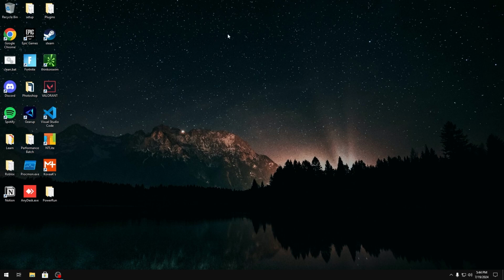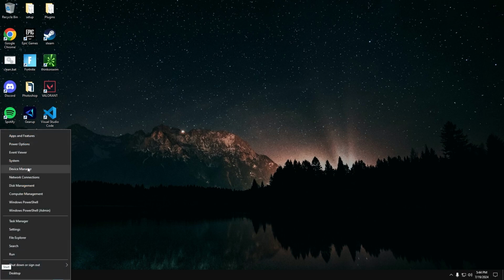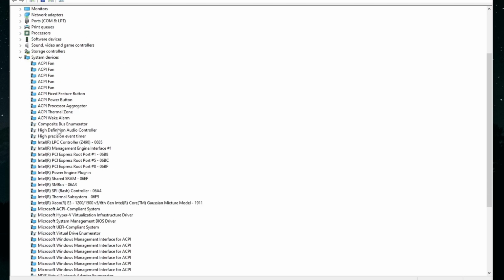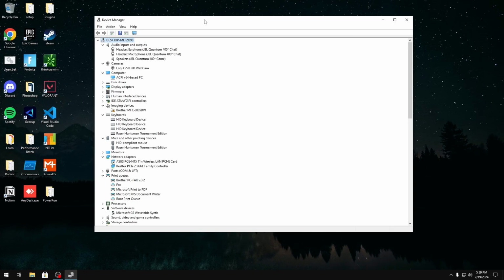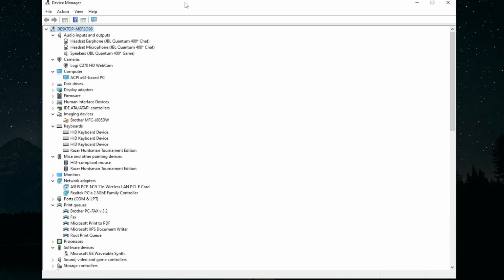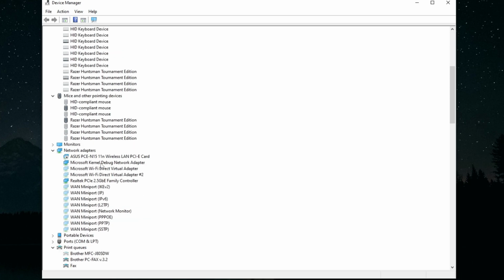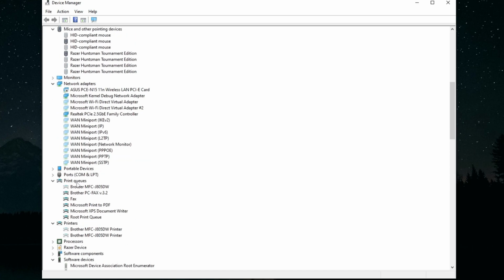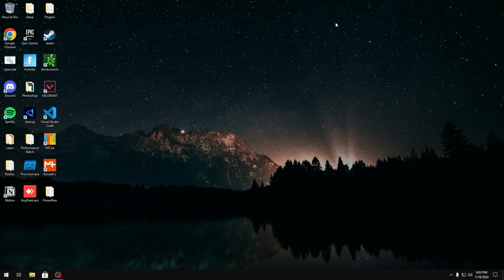How to Tweak Device Manager for Lower Delay and DPC Latency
How to Tweak Device Manager for Lower Input Delay and DPC Latency (Advanced)

Chapters:
0:00 Intro
0:13 Disclaimer (IMPORTANT)
1:15 Device Manager Optimizations
3:44 Outro